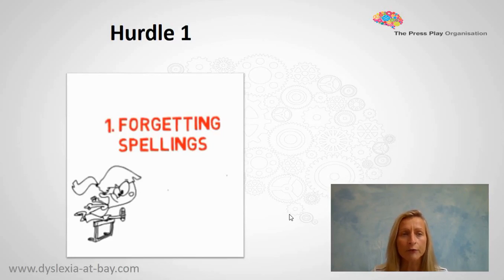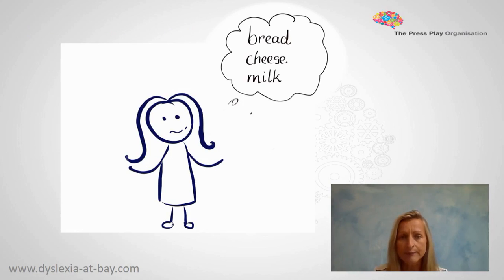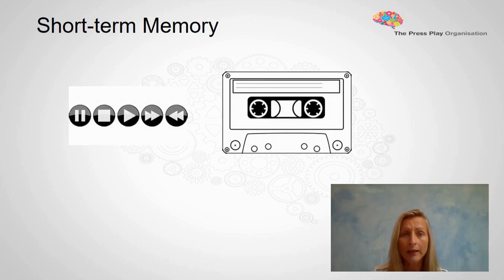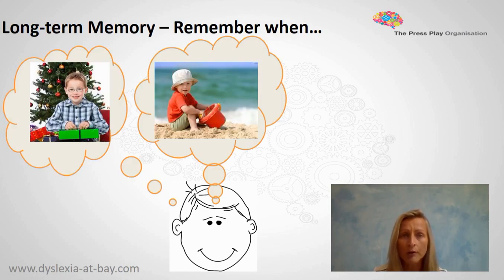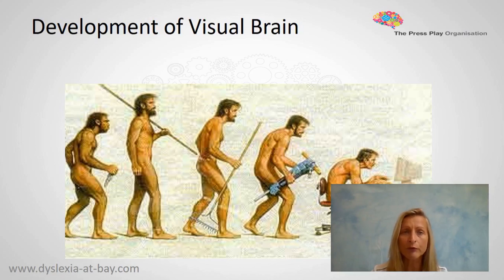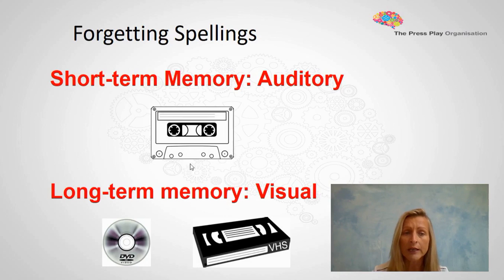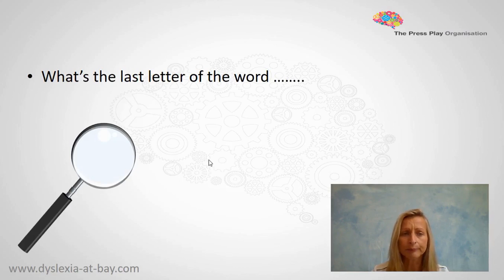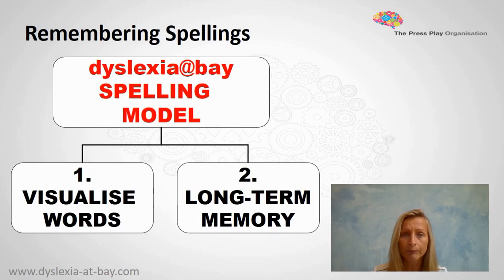2. Spelling Difficulties - Forgetting Spellings after a period of time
This video allows you to understand Hurdle 1 in Spelling under the dyslexia@bay model - how students can learn spellings and forget them after a period of time.